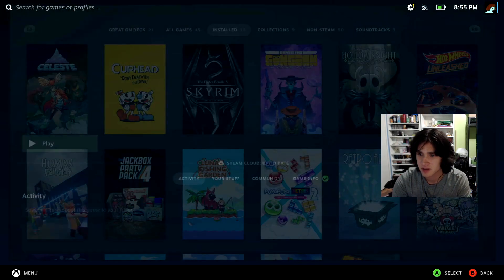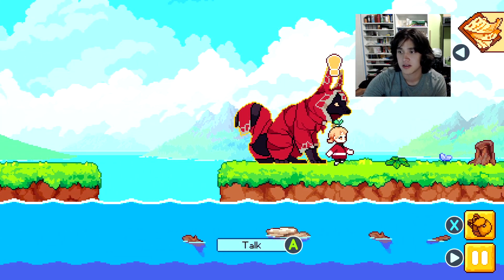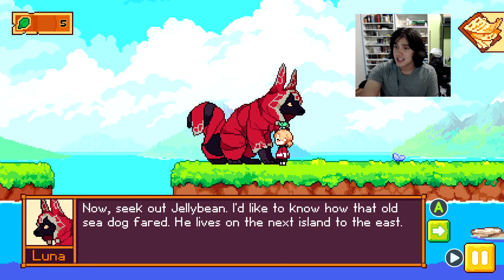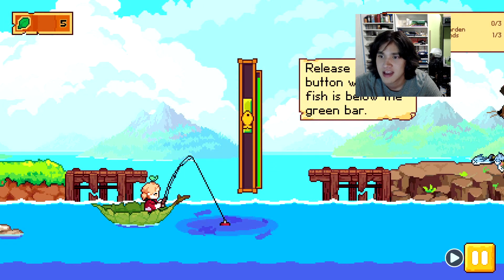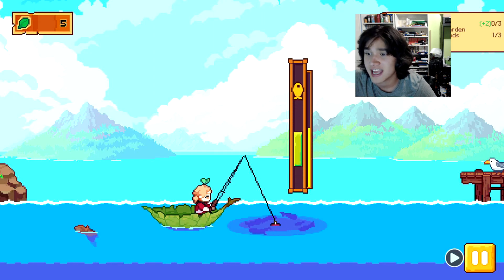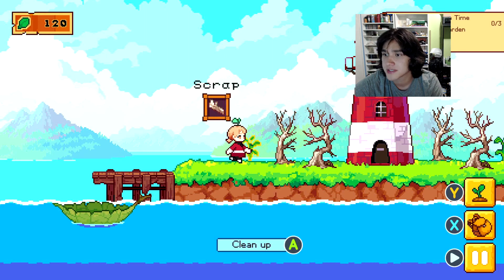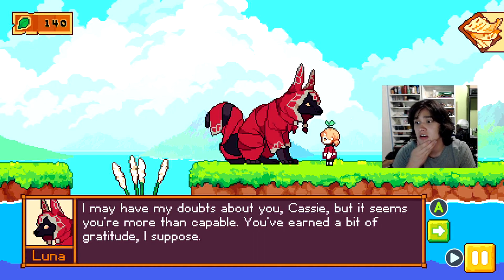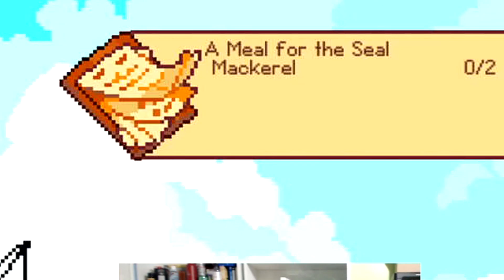Luna(tic)'s Confusing Fishing Garden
So I finally got around to playing that Steam game I bought a few months ago, "Luna's Fishing Garden" (PC). This game is an odd specimen, and it's supposed to be a calm, relaxing game, but I'm having trouble figuring that out.

Game was being played from a Steam Deck.